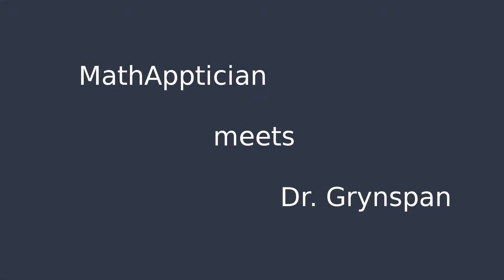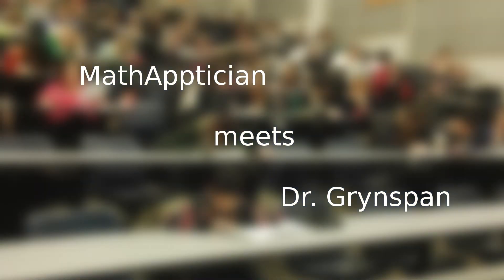Math and medicine - An Interview with David Grynspan, M.D.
An interview with pathologist Dr. David Grynspan.  Learn about what led him to a first course in linear algebra.